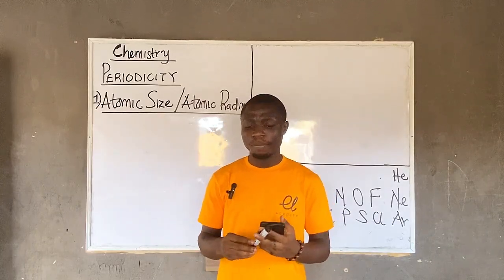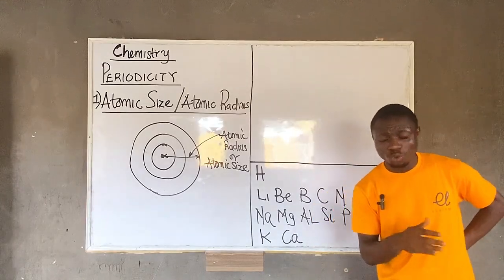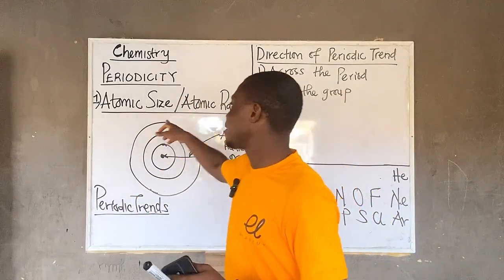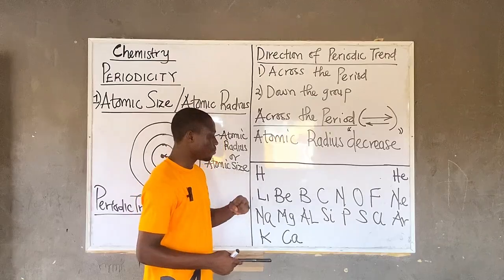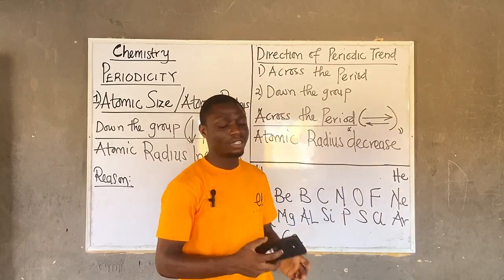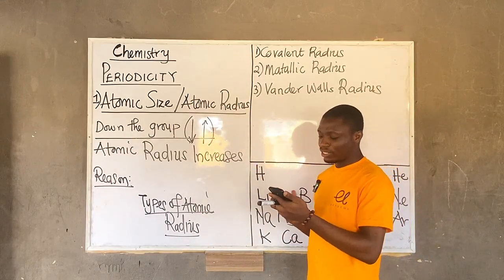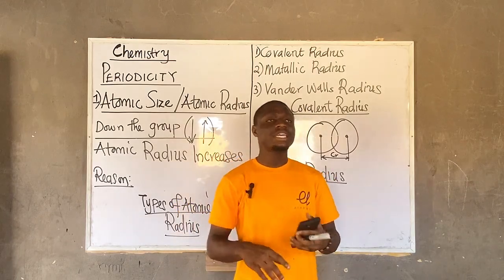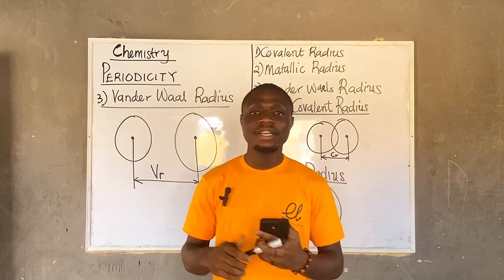Atomic Size & Atomic Radius | Definition, Periodic Trends, & Factors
In this essential chemistry tutorial, we unpack Atomic Size and Atomic Radius from the absolute ground up. Atomic radius is the foundational periodic trend; understanding how and why the size of an atom changes across the periodic table is the absolute secret to mastering ionization energy, electron affinity, and chemical reactivity.

We walk you through:

The Core Definition: What atomic radius (𝘳) actually measures, and how scientists determine it using covalent, metallic, and van der Waals parameters.

The 3 Key Governing Factors:

Principal Quantum Number (𝘯): The number of occupied electron shells.

Effective Nuclear Charge (𝘡_𝘦𝘧𝘧): How strongly the positive nucleus pulls on the valence electrons.

Screening / Shielding Effect: How inner electrons shield outer electrons from nuclear pull.

The Periodic Trends: A clear explanation of why atomic size decreases across a period from left to right, and why it increases down a group from top to bottom.

By the end of this video, you won't just memorize the trends—you will understand the underlying electrostatic forces that control atomic structures under exam conditions.

This video directly aligns with universal chemistry and science standards taught in AP Chemistry, IB Chemistry (SL/HL), GCSE/IGCSE Science, A-Level Chemistry, and College General Chemistry 1. It also serves as an excellent, targeted revision resource for students sitting for highly competitive entrance examinations worldwide, including JAMB UTME, Post-UTME, WAEC, NECO, and JUPEB chemistry papers.